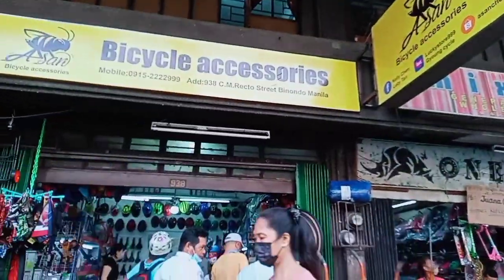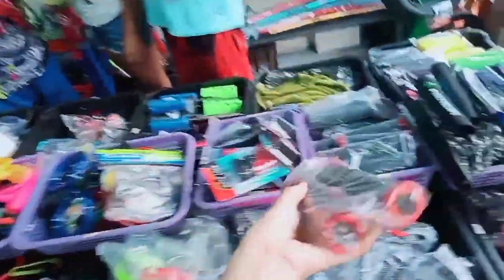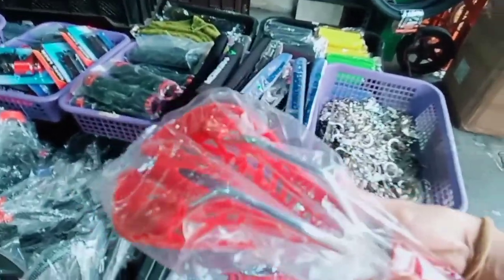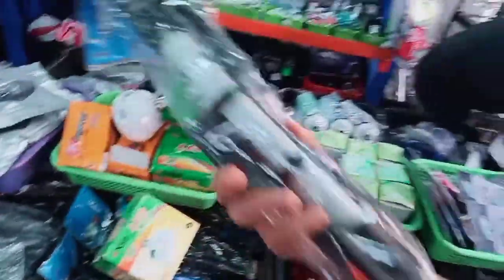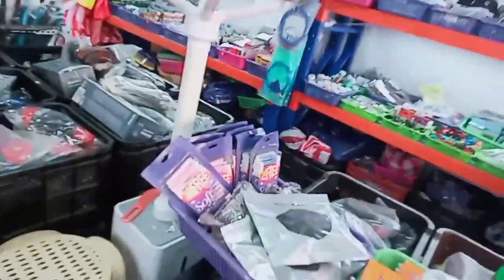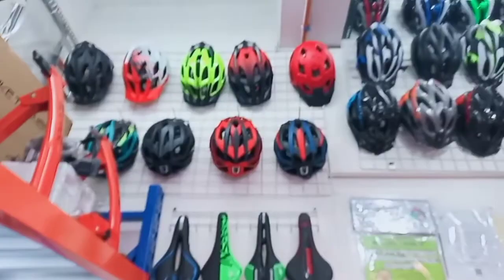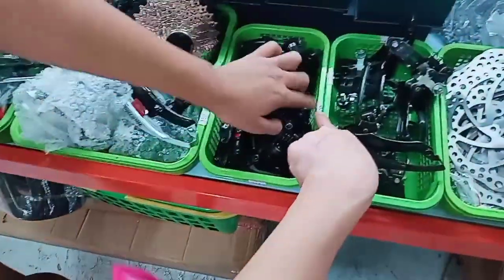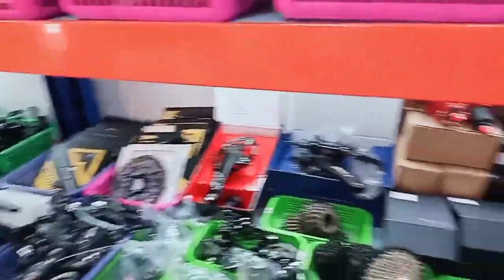Murang Bicycle Accesories Sa Divisoria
helloooooo
mga Bebe
new vlog ulit sa. mga naghahanap dyan Ng Mga bicycle accessories  try nyo Po SA kanila
visit nyo Po mga online account nila

lazada account : luckystore999
                            :Gyoung cycle

shopee account : asanchen